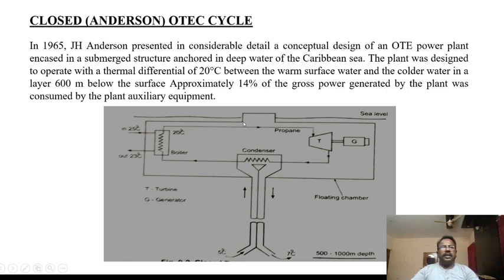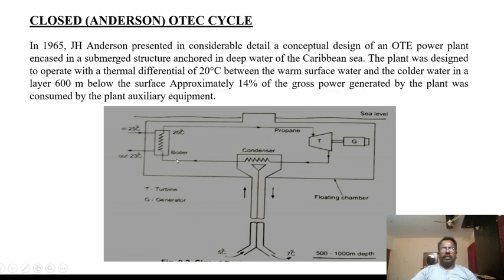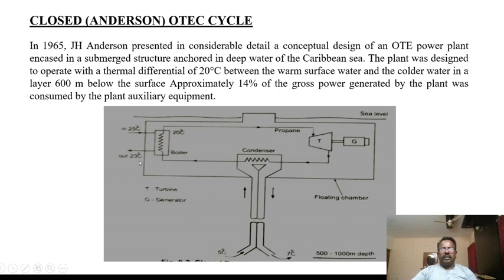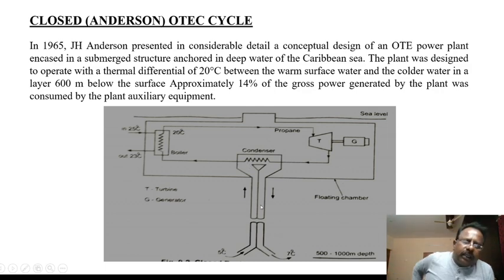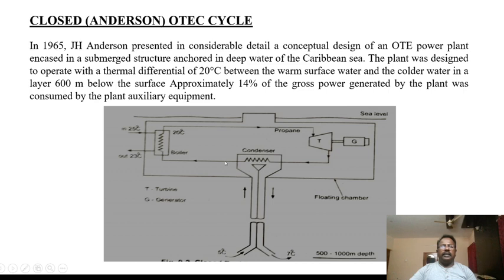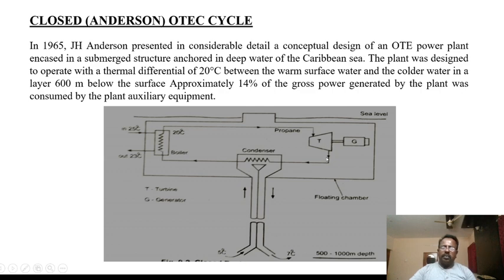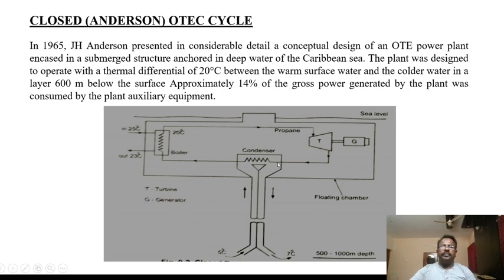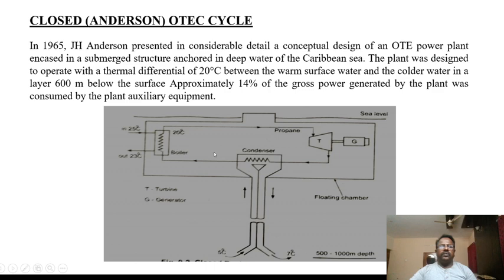HPT 15HP52T U4 S3 Vi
Heat Power Technology - Energy Engineering